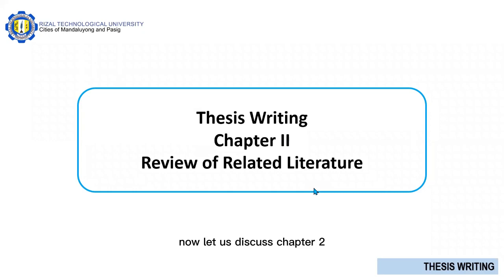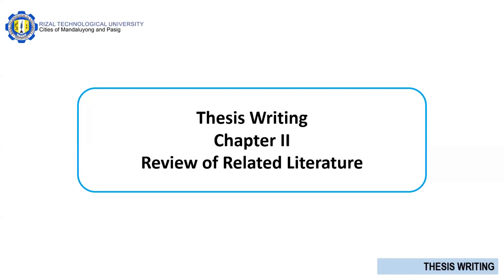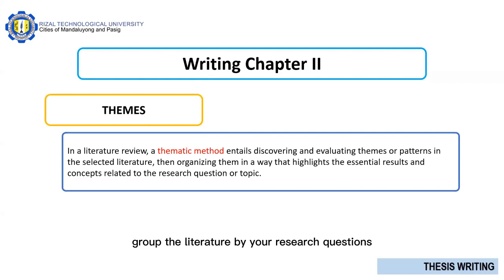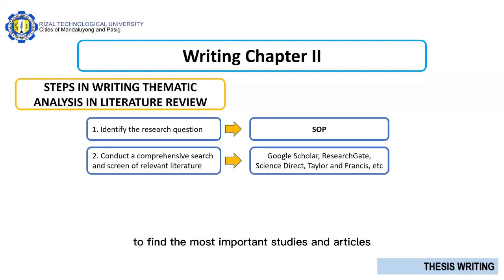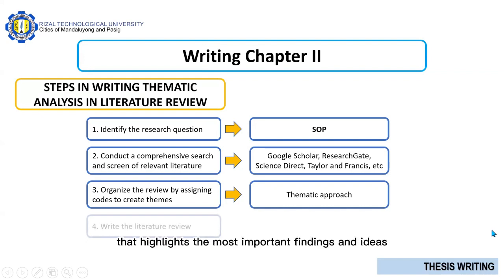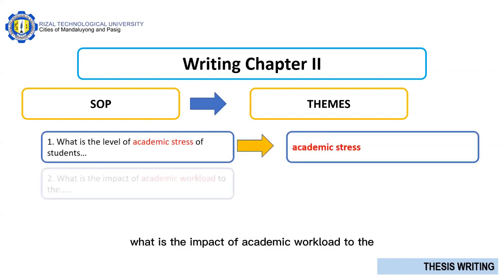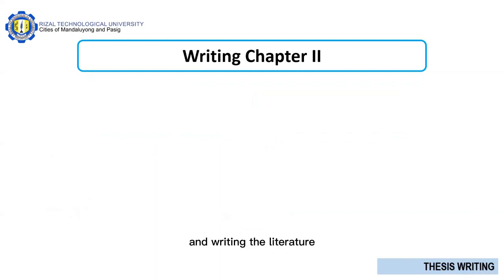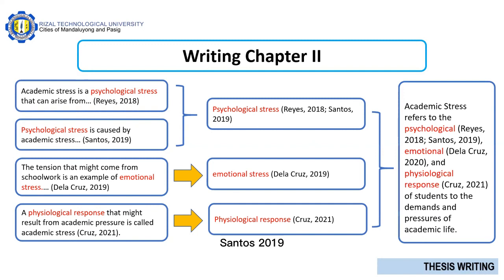Thesis Writing Chapter 2 (Part 1)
This video discusses a brief overview on to write the Review of Related Literature Part 1.